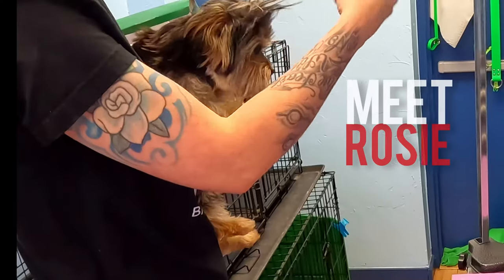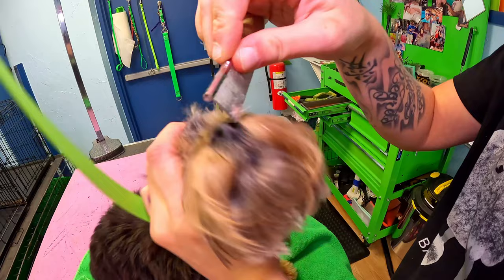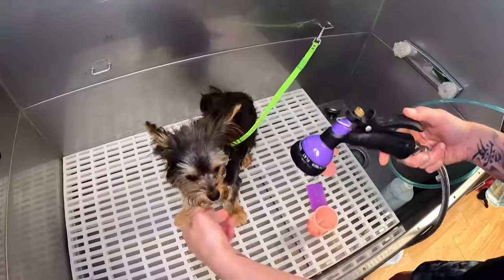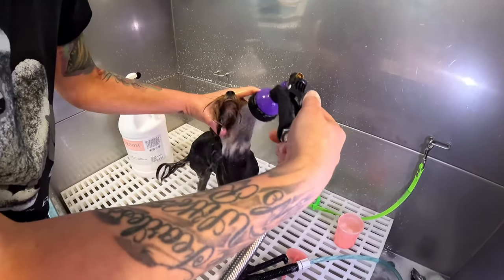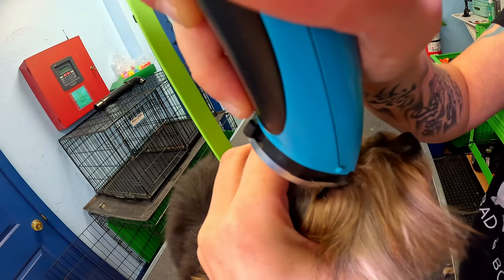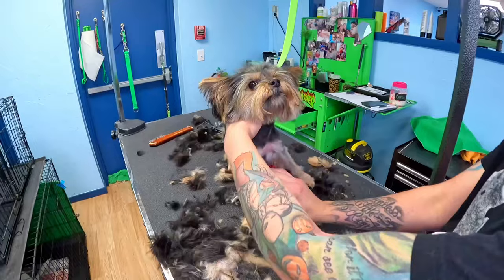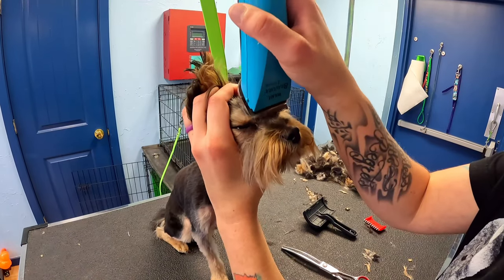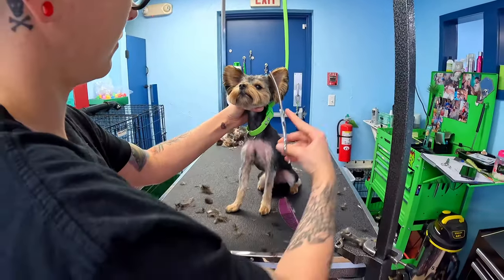Mastering Yorkie Grooming: Taming the Cutest Furball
"Meet Rosie, the Tiniest Yorkie with the Wildest Grooming Adventures! 🐾

In this heartwarming video, we introduce you to Rosie, the adorable Yorkie who's long overdue for her grooming appointment. Watch as Rosie's spirited personality shines through as she embarks on a grooming journey like no other. From taming her unruly fur to coaxing her through bath time, blow drying, and a haircut, Rosie's feisty antics will keep you entertained.

Despite the challenges, Rosie's photogenic charm remains undeniable, and she showers the groomer with kisses and love throughout her spa day. Join us on this delightful grooming adventure and witness Rosie's transformation from a wild furball to a pampered pooch who still steals hearts!

If you're a Yorkie lover or simply looking for grooming tips for spirited pets, don't miss this heartwarming experience with Rosie. 🐶❤️

More about your favorite groomer...

Hi, I'm Courky!
Coming from the small town of Cache, Oklahoma Courtney "Courky" Bryant has been grooming for 15 years! With well over a decade specializing in creative dye and grooms, she's the only expert you'll need to poodle your doodle or give ol' Spot that medicated spa day he's been needing.

Courtney is a Dog Mom of 2, loving wife, Mother to 3 children and one of the hardest workers in the biz! Courtney's favorite breeds to groom are;

Poodles, Yorkies, Pitties & Frenchies!

Courtney is open full-time, if you need to book with the best just send a text or call anytime to (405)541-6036! She offers Private Grooming for separate clientele located here in Mustang, Ok and is looking forward to adding you to the family.